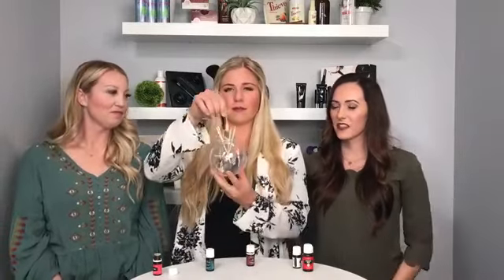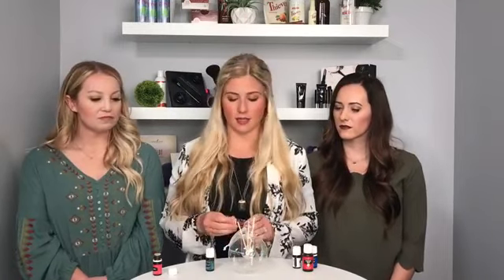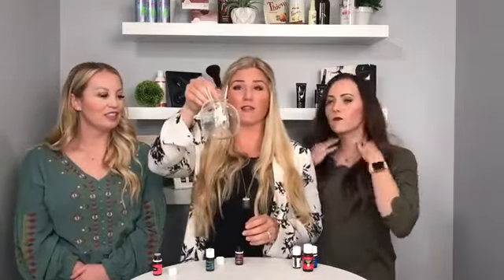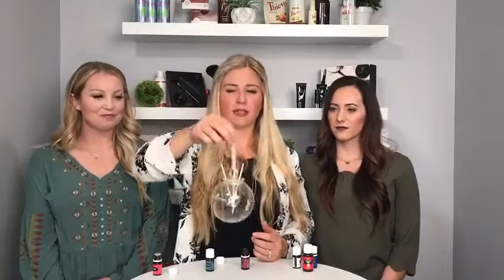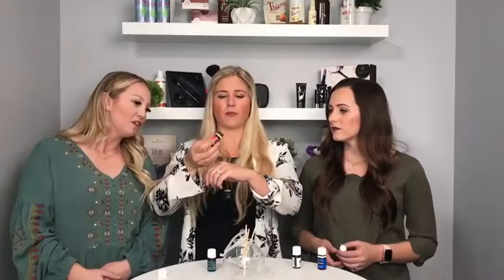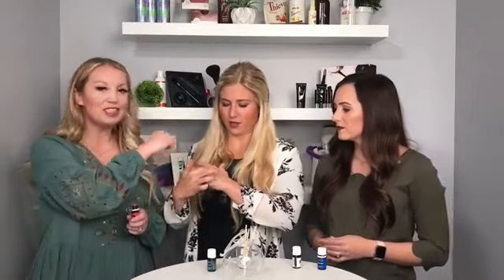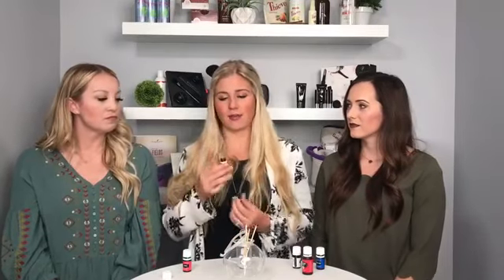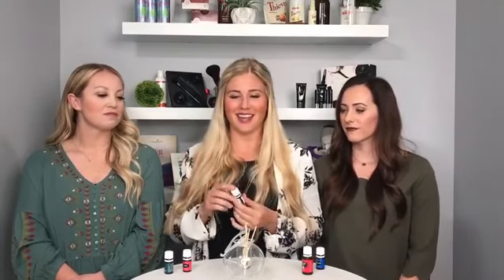Young Living November Promos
Learn all about a brand new essential oil blend you can ONLY get with November's monthly promotions!!

Message me if your interested!